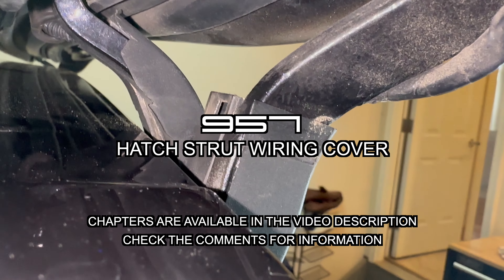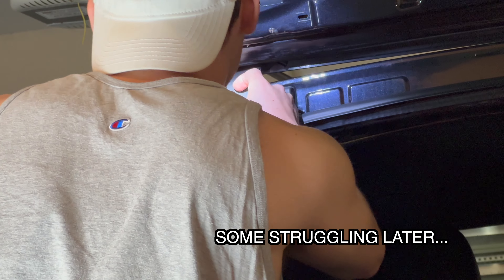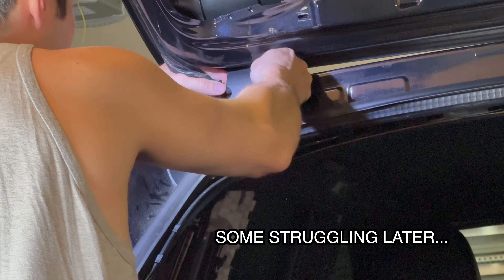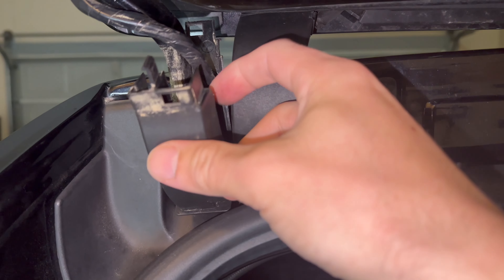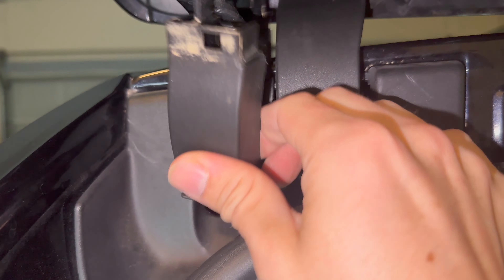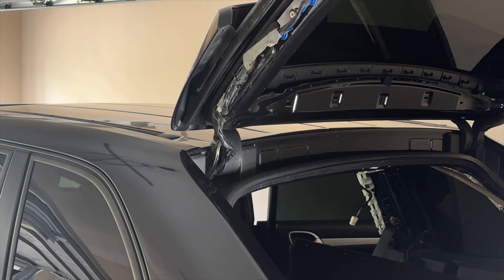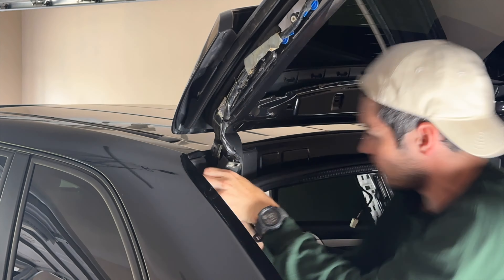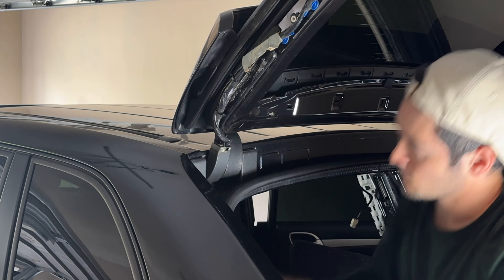Hatch Strut Wiring Cover | Porsche Cayenne (2003 - 2010)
Here's how to remove the plastic wiring cover that sits on the wires going through the hatch strut area on the Porsche Cayenne.

Torx Socket Set
Long Pry Tools
Pry Tool
Flathead Screwdrivers